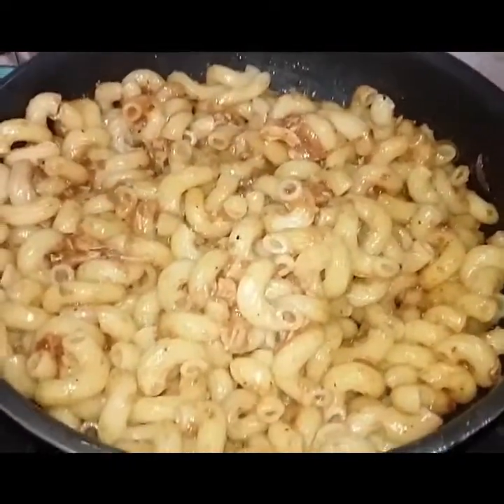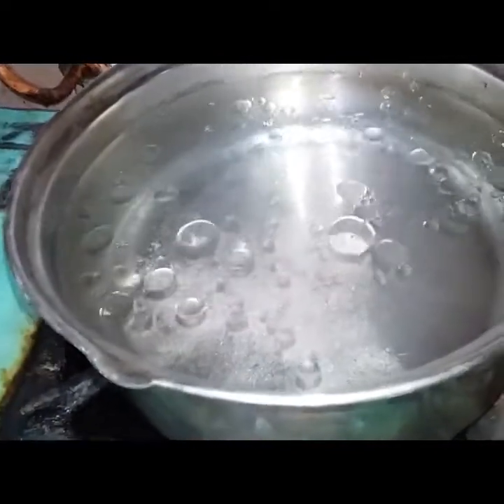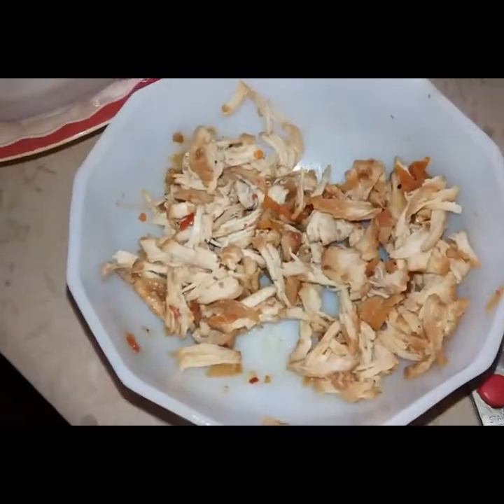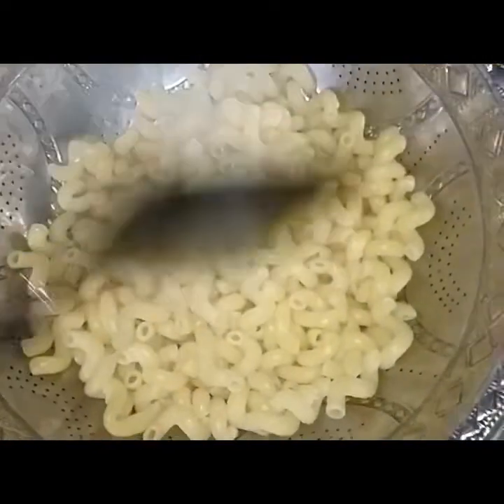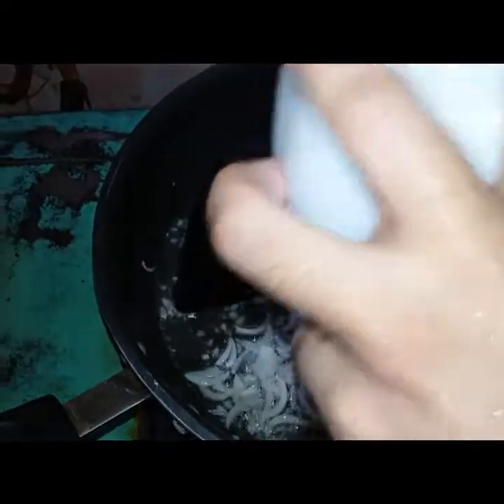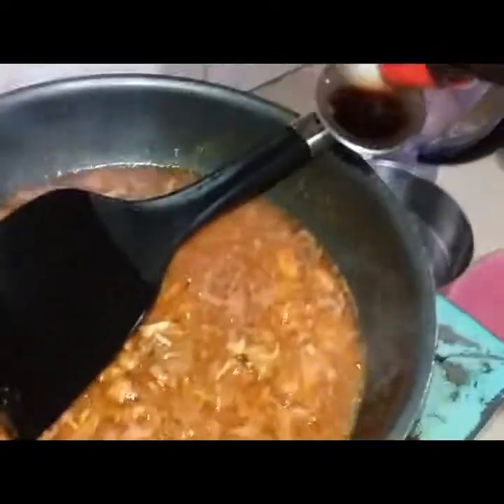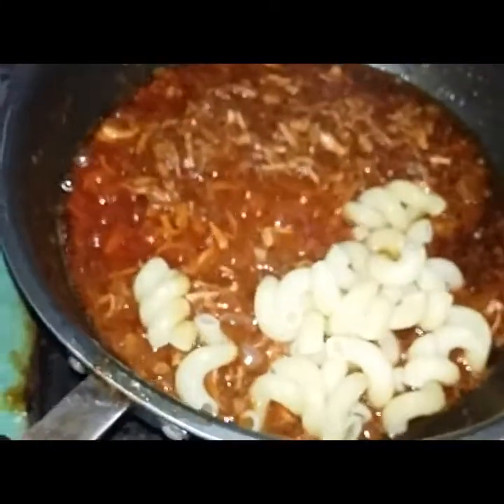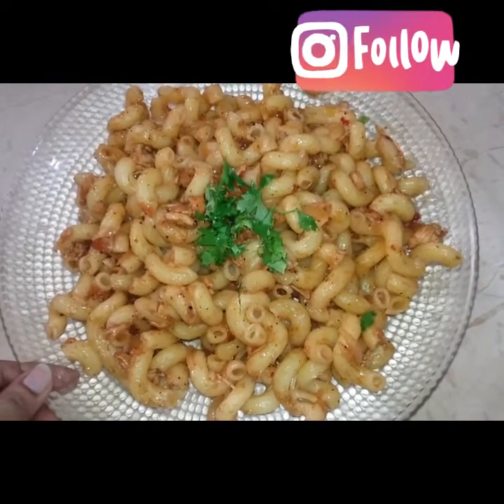Macroni with leftover chicken.spicy macroni#chicken#macroni#pasta.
thank u ❤